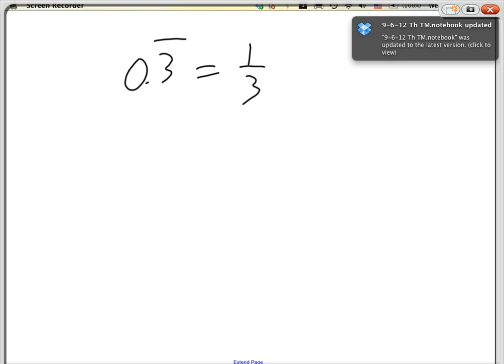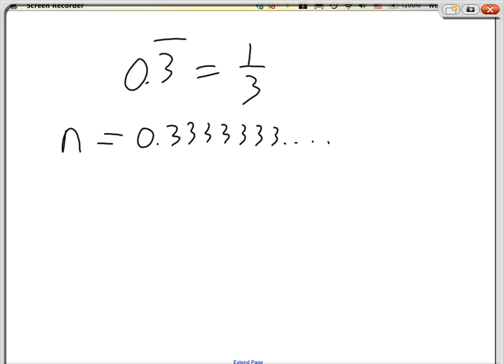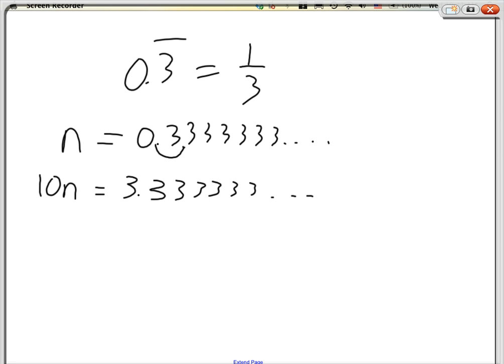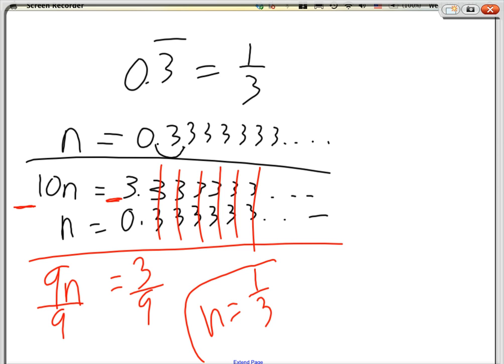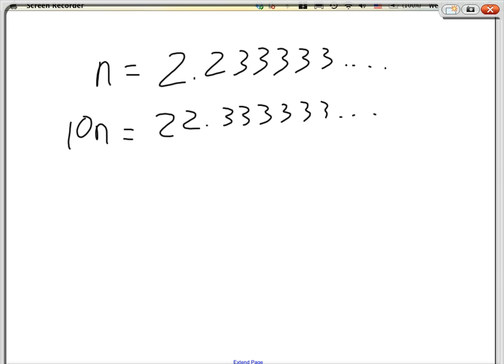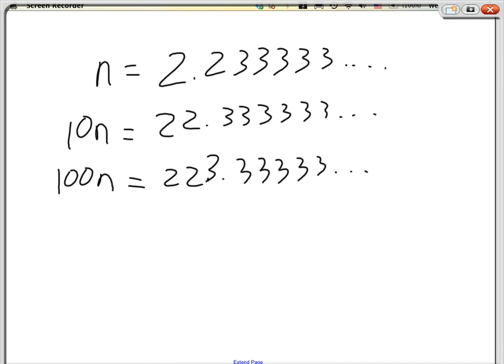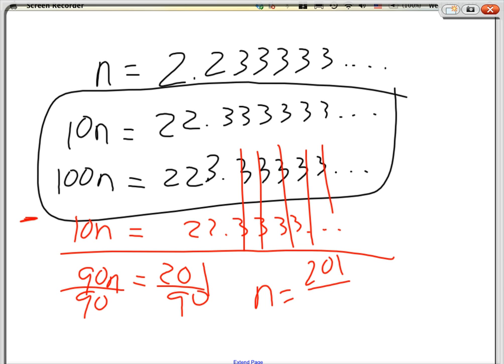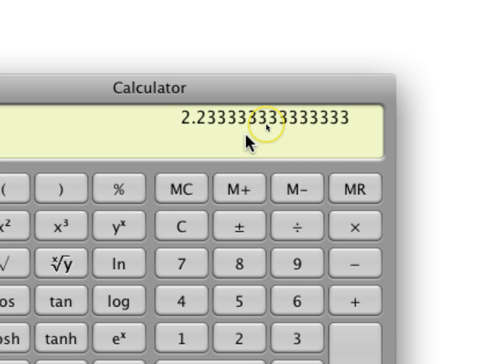Repeating Decimal to Fraction Supplemental